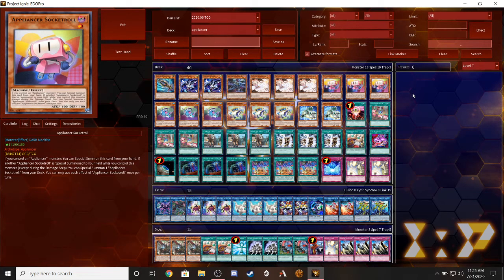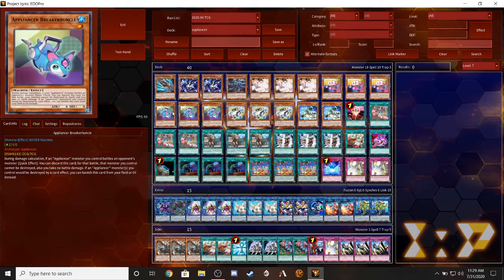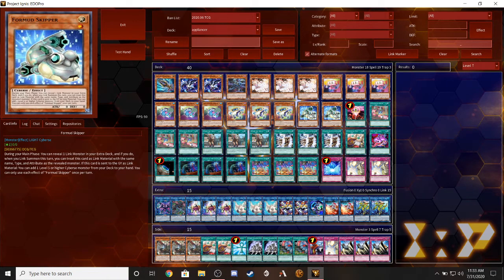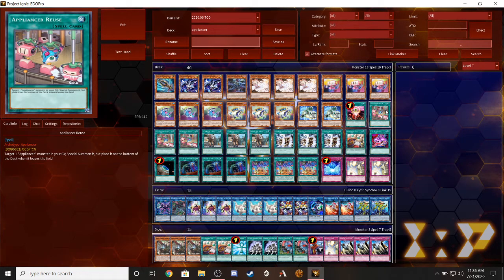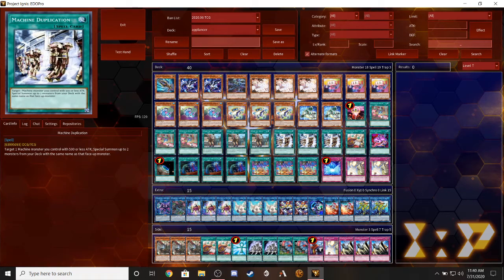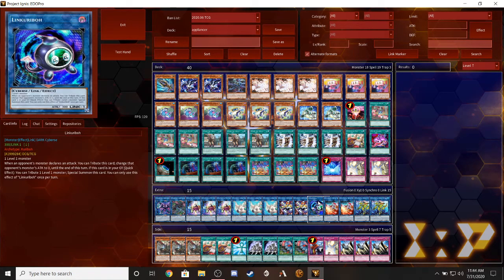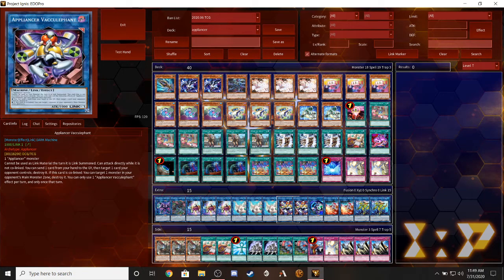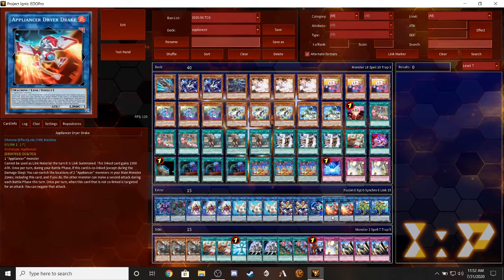YU-GI-OH! Appliancer Deck Profile July 2020 YGOPRO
Hey guys check the applincer archetype has a fun potential in the game hope you guys enjoy:).